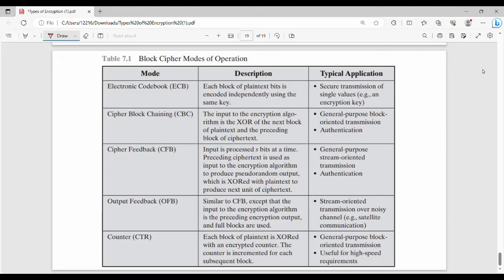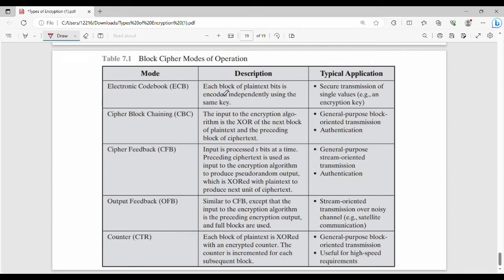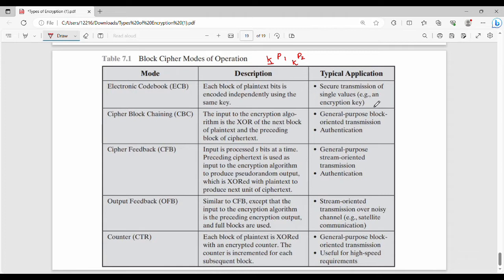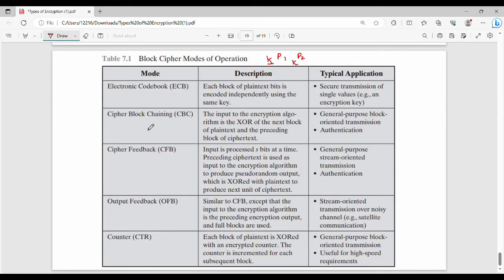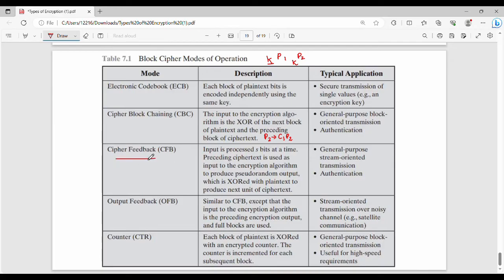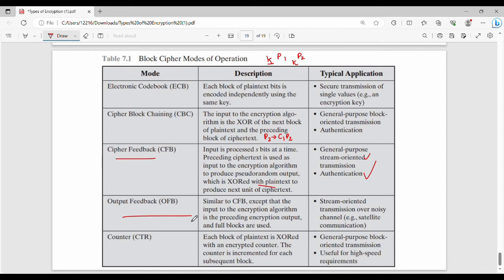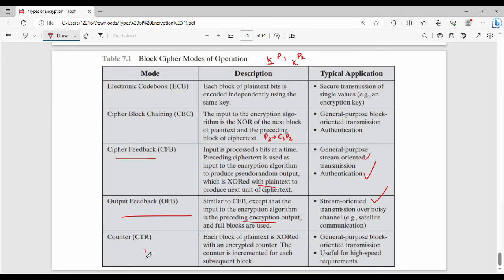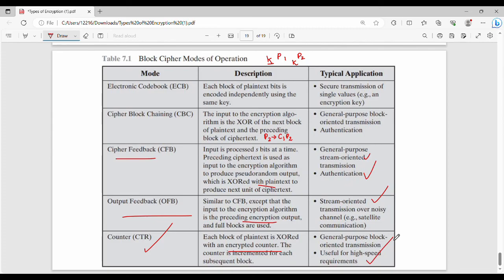2.18 Summary of Modes of Operation in Tamil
I have discussed about block cipher modes of operation.